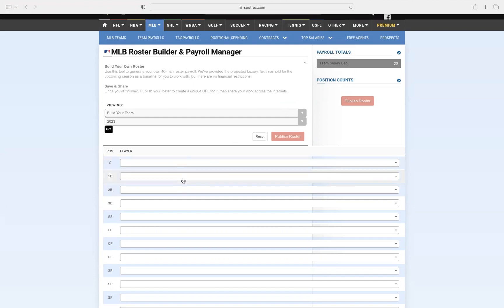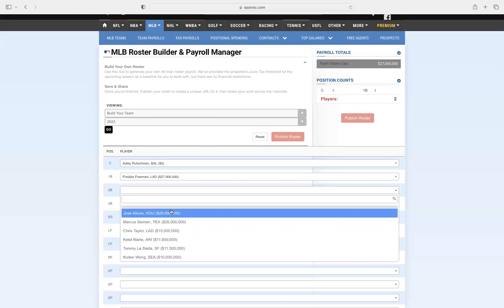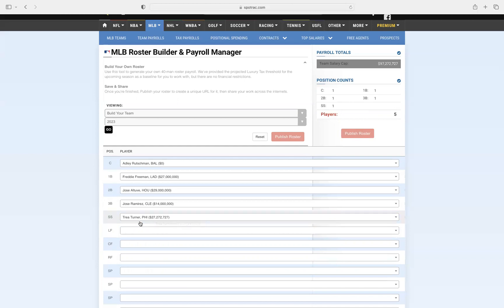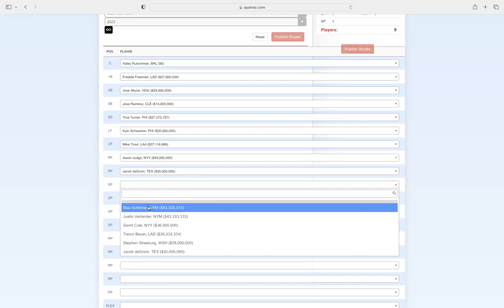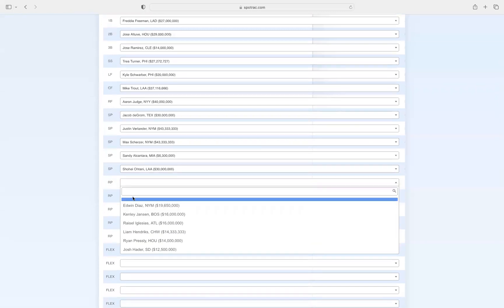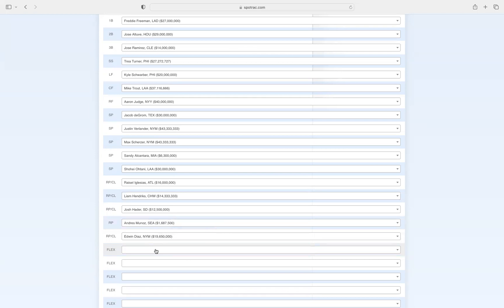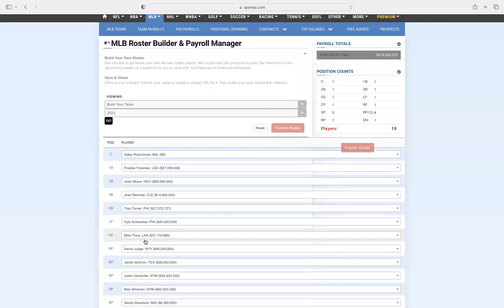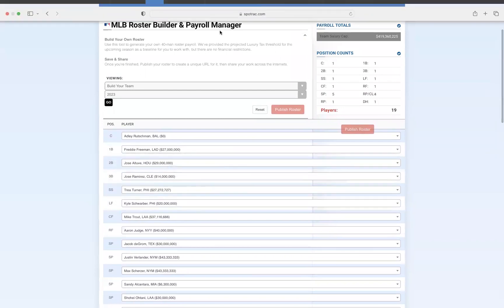Making a team with the BEST MLB player from every position! (BEST Team EVER!?)